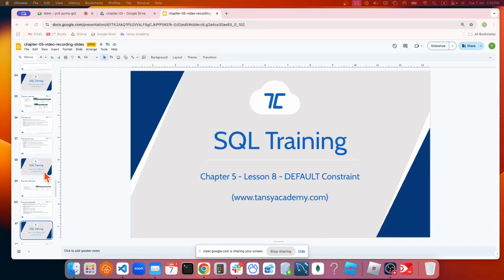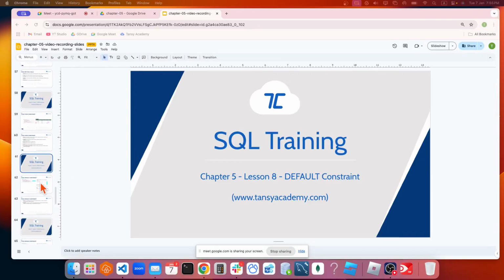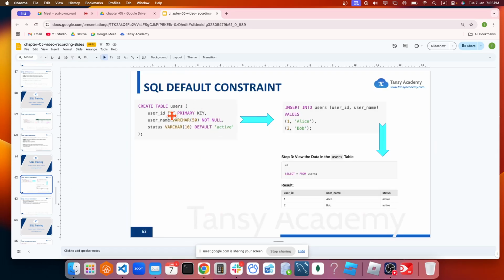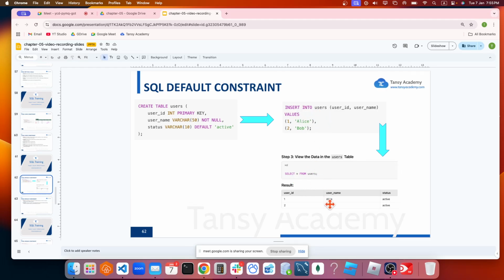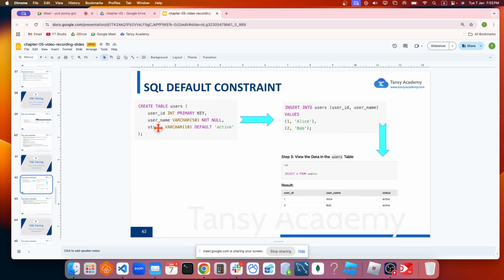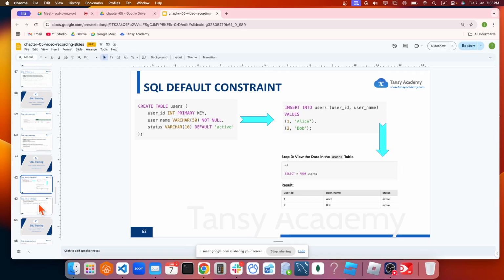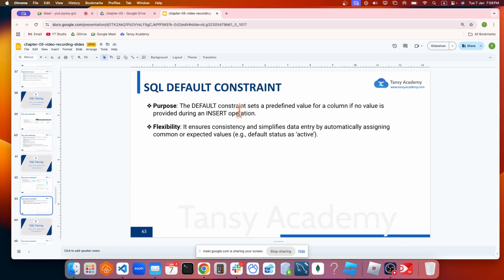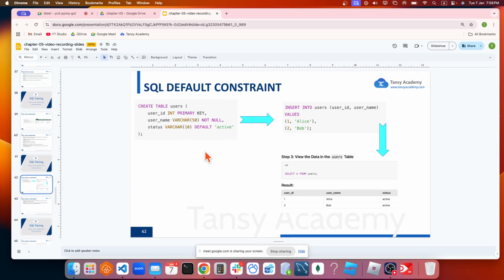Tansy SQL Course | DEFAULT Constraint | Chapter 5 | Lesson 8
The `DEFAULT` constraint in SQL is used to assign a default value to a column when no value is provided during an insert operation. This ensures that if no explicit value is specified for a column, the database automatically assigns the default value. It is commonly used for columns where a common or initial value is expected, such as a status field or a timestamp.